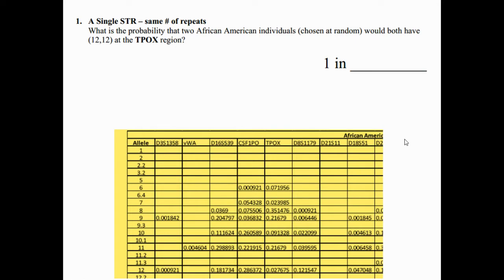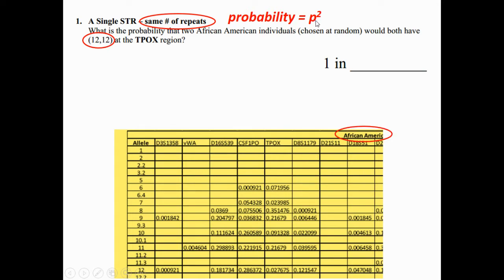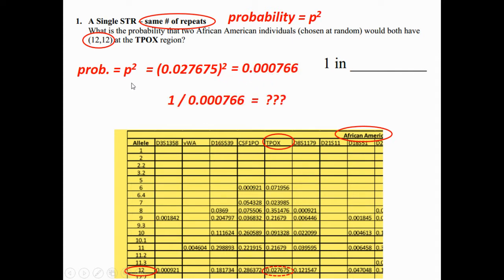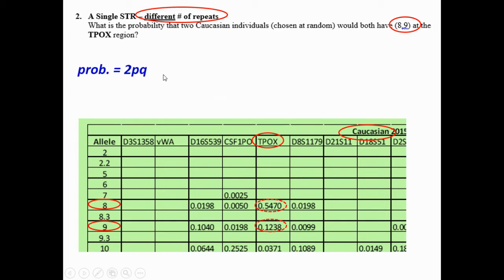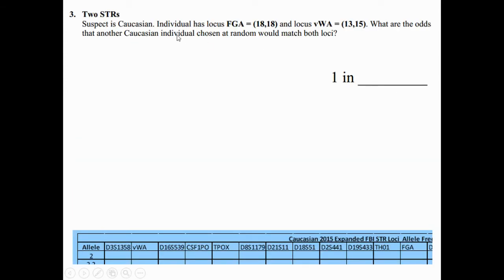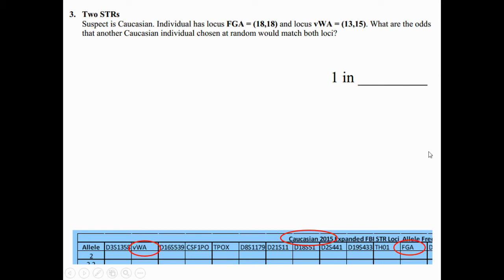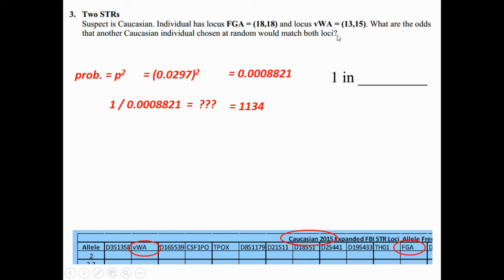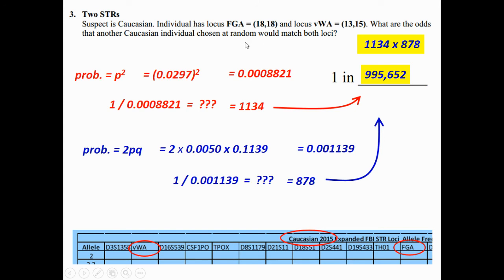DNA Profile Probability Examples